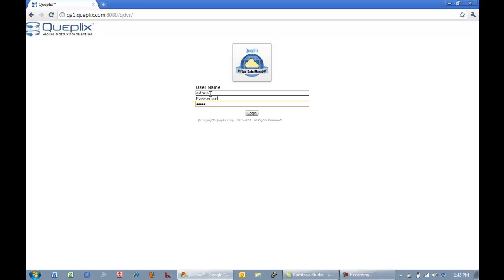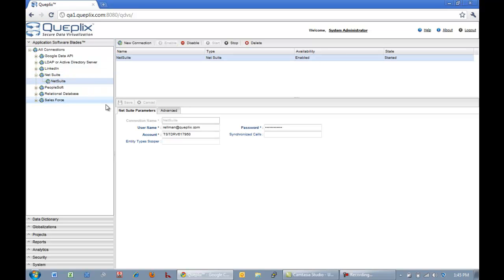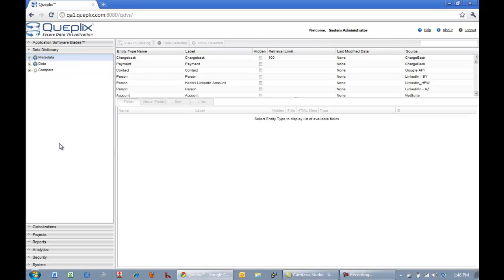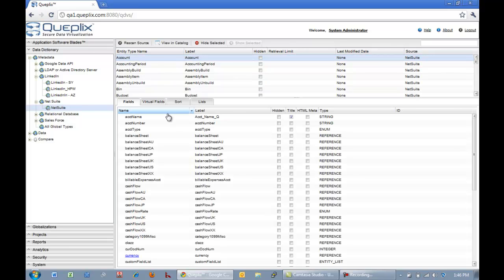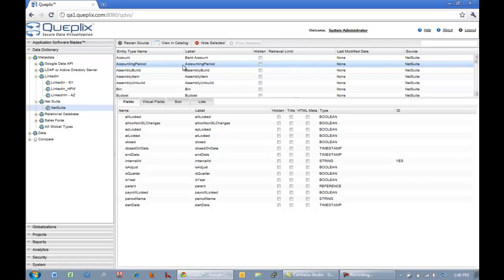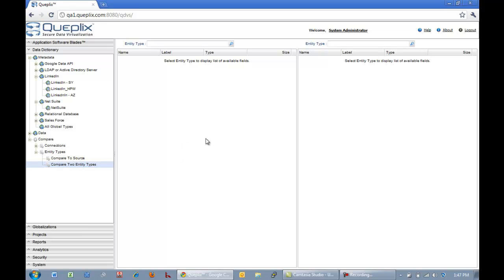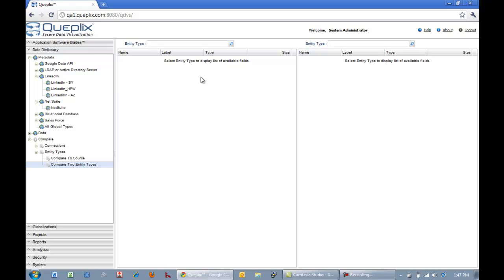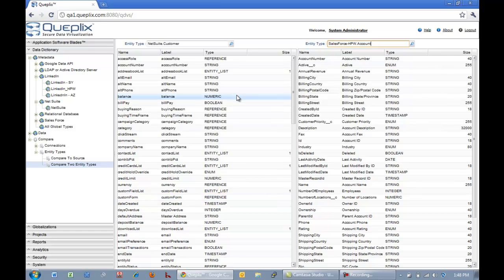Virtual Data Viewer Demo in English - Powered By Data Virtualization.mp4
Demonstration of Virtual Data Viewer.  This metadata discovery engine is part of the Queplix Data Dictionary and integrated into every core product including VirtualETL, CloudETL and Virtual Data Manager.  This product enables automated and easy connection to all applications and their data, exposes the metadata in an object format and enables viewing and semantic discovery.  Relational data, object data, XML and even NoSQL data sources are all brought into the object dashboard for easy viewing and discovery.

We have other versions of this demo in other languages to include French, Japanese, South Korean, German, Spanish and Chinese - find this and more on our website.